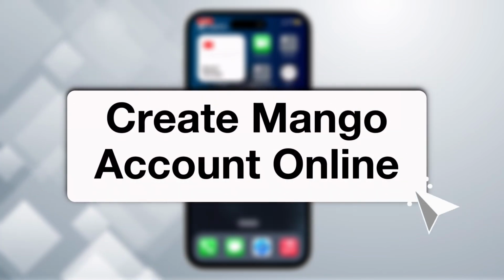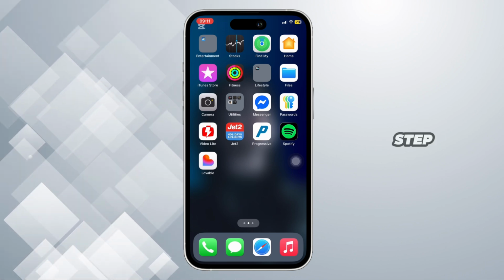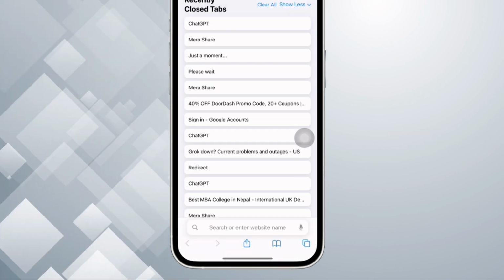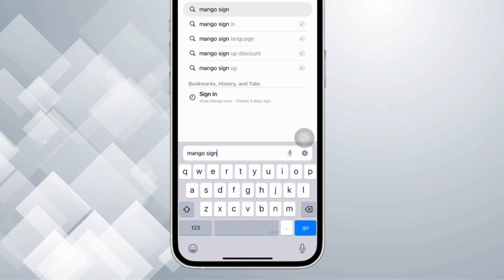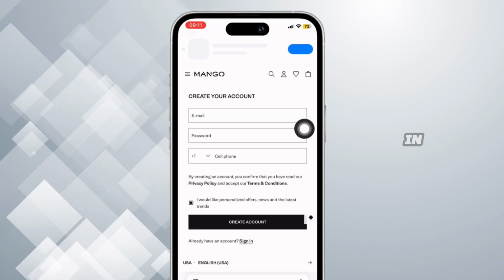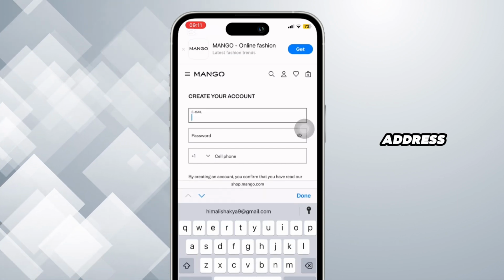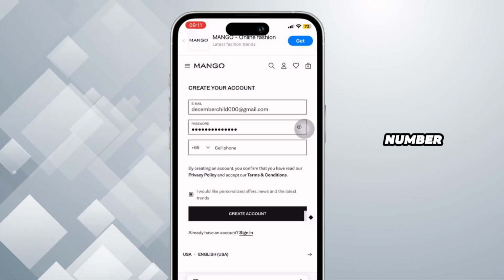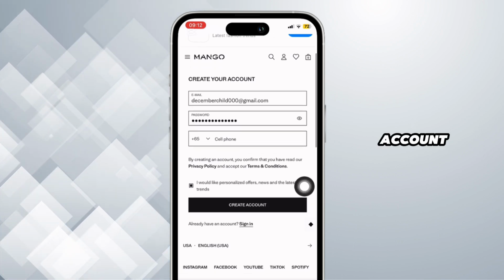How to Create Your Mango Clothing USA Account Online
Want to create an online shopping account with Mango USA? This tutorial shows you how to sign up and create your Mango Clothing USA account step by step using the website or mobile app.

In this tutorial:
00:00 – Introduction
00:05 – How to Create Your Mango Clothing USA Account Online (2026)

Learn how to register your Mango account, enter your details, verify your email, and start shopping online easily.